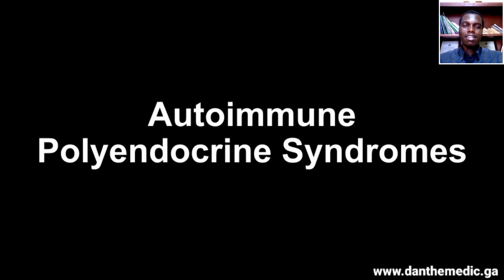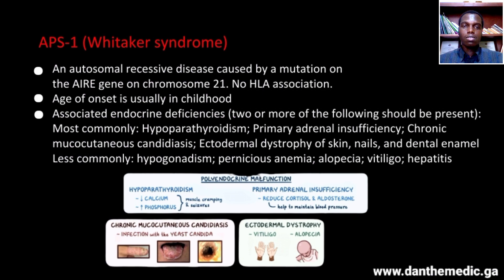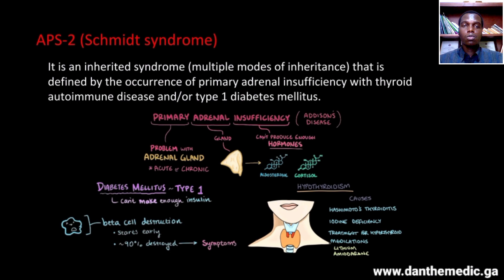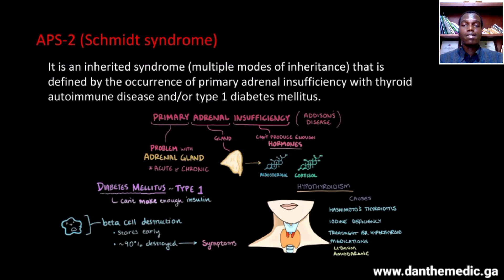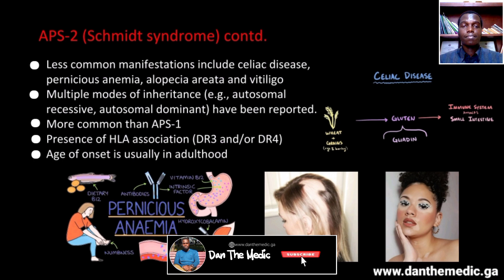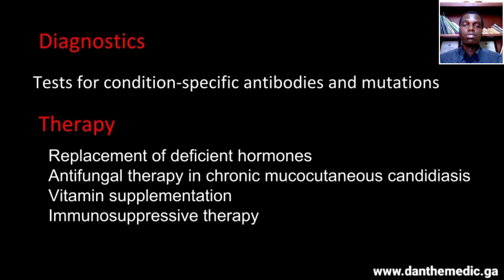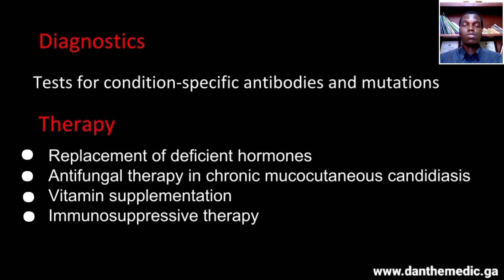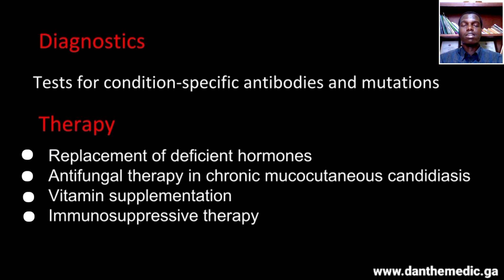Autoimmune Polyendocrine Syndromes: Definition, Types, Diagnosis, Therapy | Dan The Medic Lectures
In this video, Dan talks about the important things to know about APS types 1 & 2

00:00 Introduction
00:08 Introduction to the lecture
00:17 Definition
00:42 APS-1 (Whitaker syndrome)
01:29 APS-2 (Schmidt syndrome)
02:49 Diagnostics
03:16 Therapy
04:14 End of lecture outro